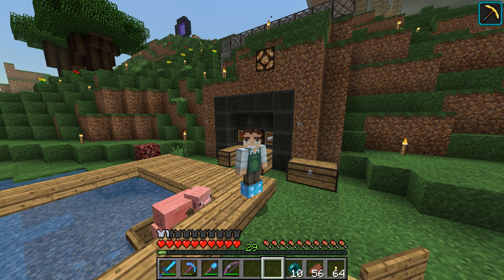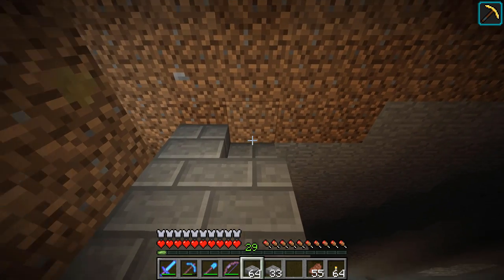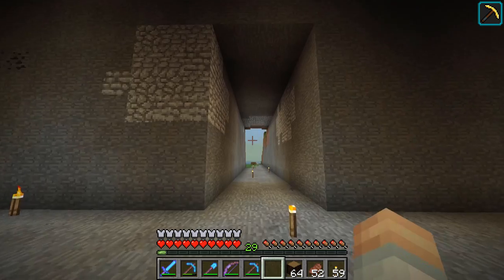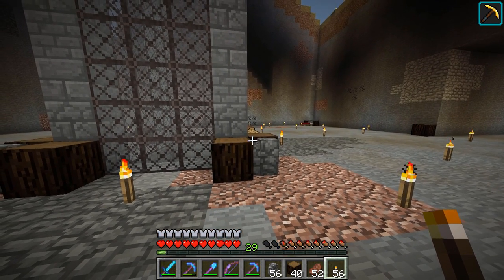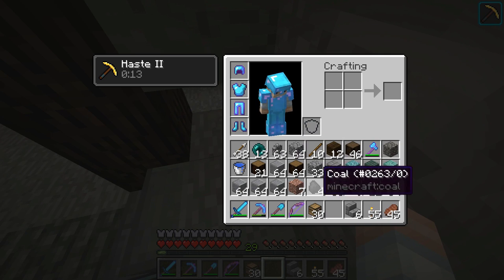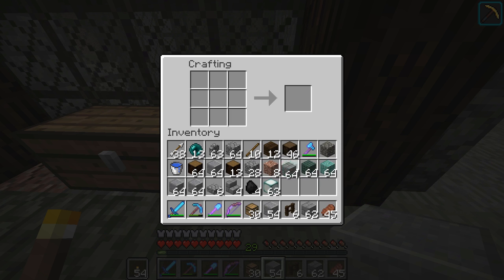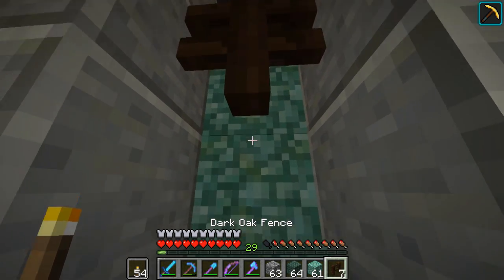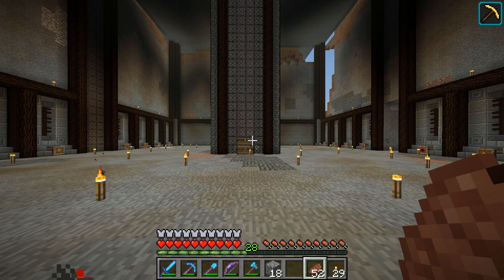Building the iron farm bulk storage room - Hypermine SMP S3E9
Building the iron farm bulk storage room - Hypermine SMP

Welcome back to vanilla Minecraft on the Hypermine Vanilla SMP Server where today I am back at the iron farm and working on the storage room. In addition to the iron storage, I'll be adding bulk storage for a variety of farms that I will eventually build at the spawn castle base.

~ Credits ~

**--- Server Info ---**